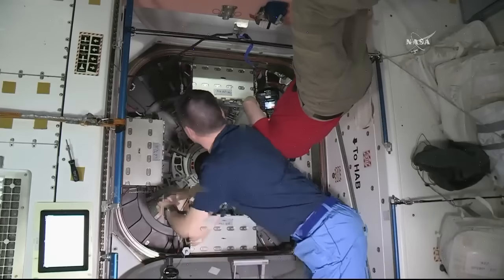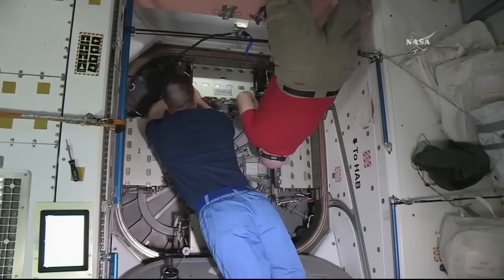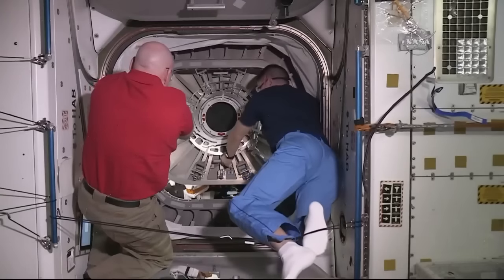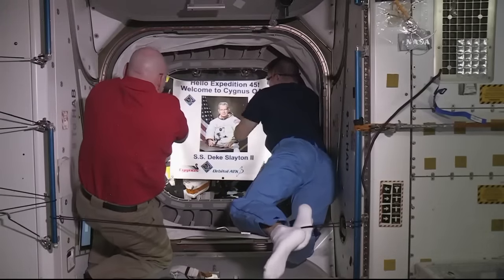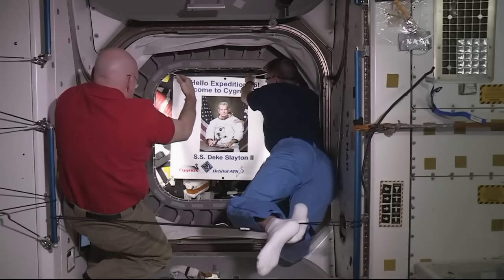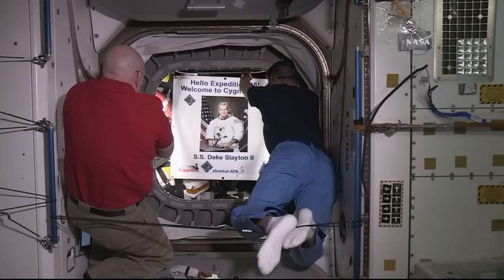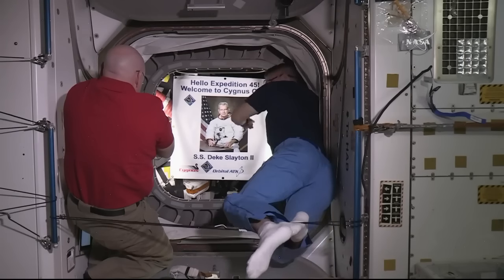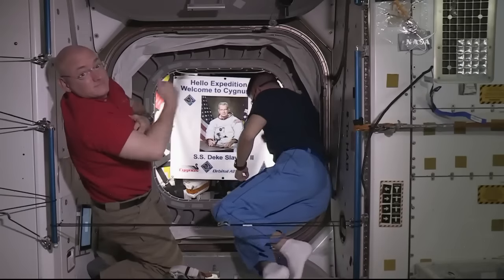Crew of the International Space Station open hatch to Cygnus spacecraft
On Thursday, December 10 at 4:42 a.m. EST, the crew of the International Space Station opened the hatch to Orbital ATK's ‪‎Cygnus‬ spacecraft, the S.S. Deke Slayton II, named in honor of the astronaut, flight crew ops director, and commercial space pioneer. Slayton was an inspiration to employees at Orbital ATK, and it was only fitting that his name grace this spacecraft.

The Deke Slayton II carried more than 7,700 lbs. of food, science, and even Christmas presents from NASA's Kennedy Space Center up to the Station. Orbital ATK will be returning to the Station again in March with another Cygnus spacecraft as part of NASA - National Aeronautics and Space Administration's Commercial Resupply Services contract.